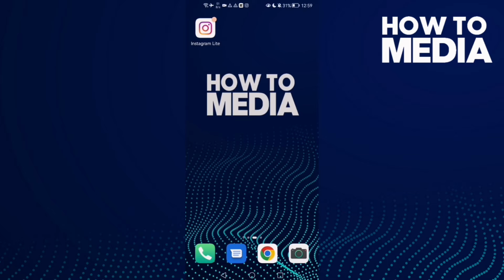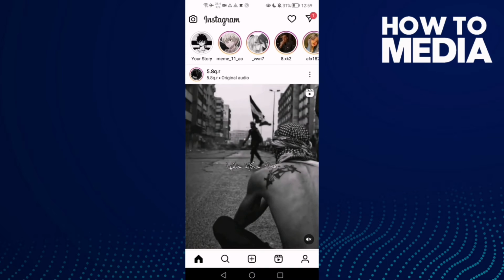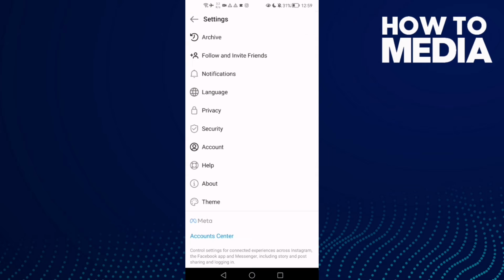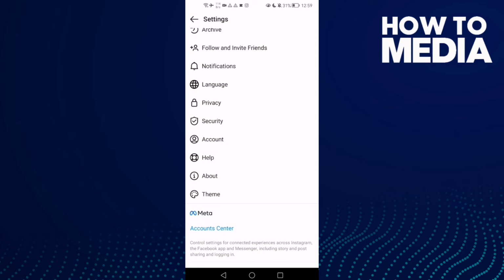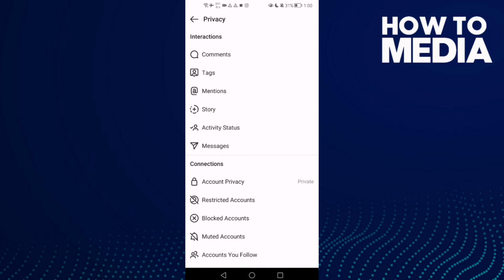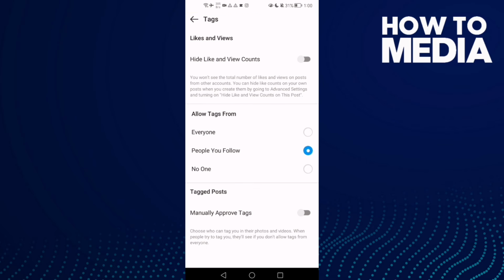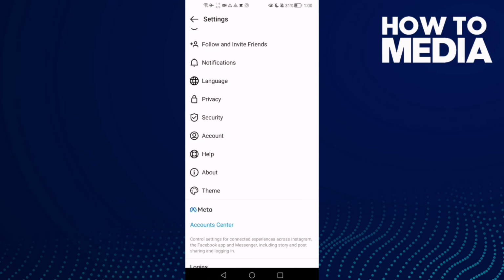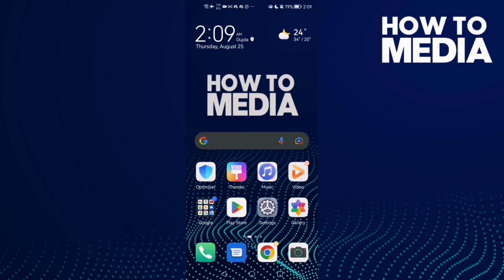How to Find Interactions Settings on Instagram Lite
in this video we discuss :